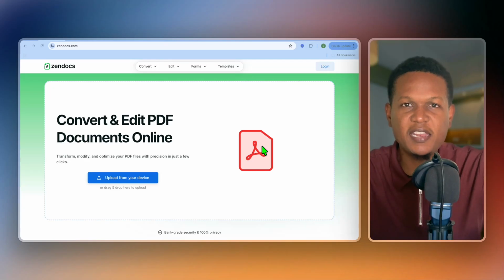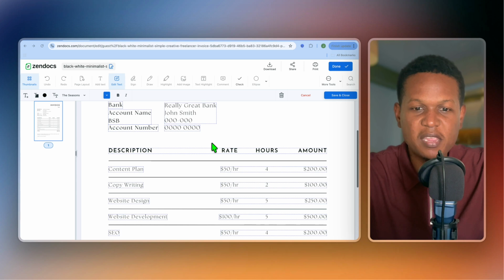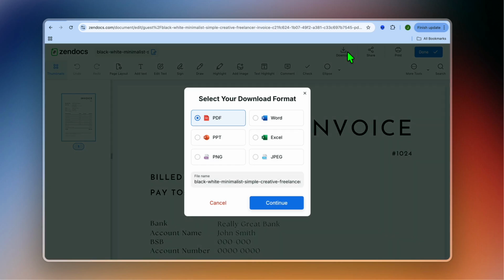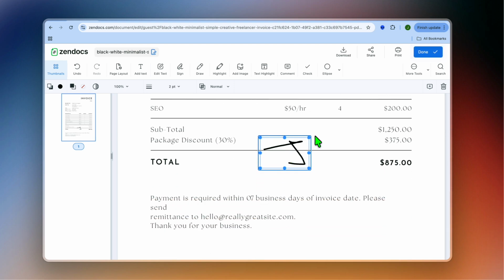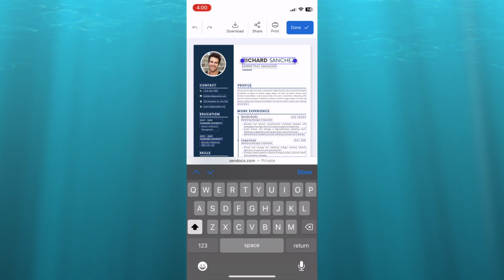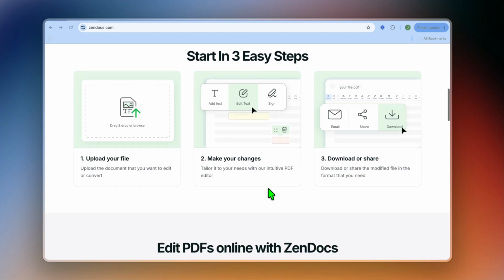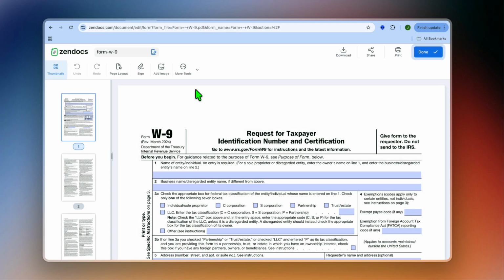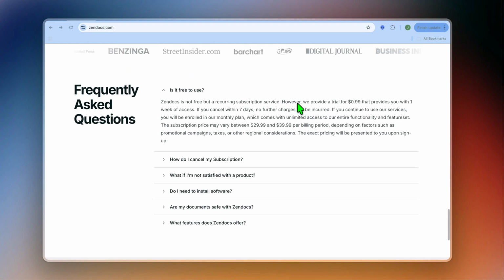Zendocs Review – The Easiest Way to Edit PDFs Online?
If you’ve ever tried editing a PDF file, you already know how frustrating it can be. Many PDF tools require complicated software downloads or expensive subscriptions.

In this video, I review Zendocs and show how it works step by step so you can decide whether it’s the right tool for managing and editing PDF files.

Zendocs is a browser-based document processing platform that allows you to convert, edit, sign, and manage PDF files without installing any software. Everything runs directly in your browser, making it a quick solution for handling documents.

What You’ll Learn in This Zendocs Review

• What Zendocs is and how it works
• How to edit PDF files directly in your browser
• Converting documents between formats
• Using batch processing for multiple files
• Key features and workflow overview
• Pros and cons of the platform
• Zendocs pricing and trial options

Zendocs currently offers a 7-day trial starting at $0.99, which allows you to test the platform and see if it fits your workflow before committing to a full plan.

If you regularly work with documents, contracts, or reports, tools like Zendocs can make editing and managing PDF files much easier.

You can test Zendocs using the link in the pinned comment and description.